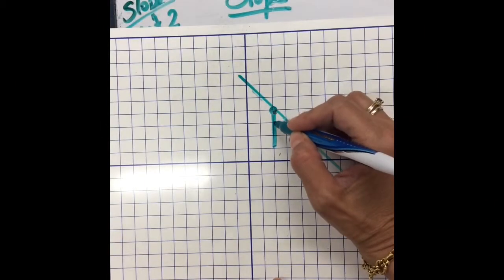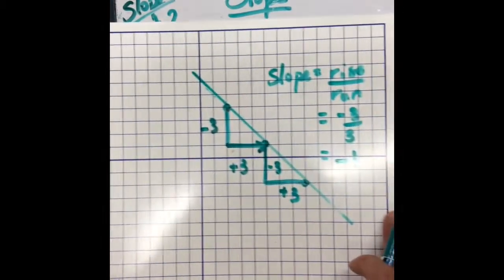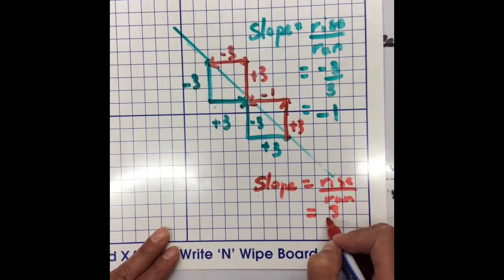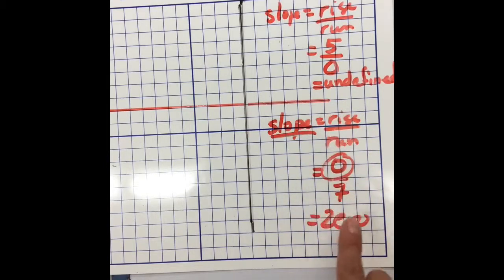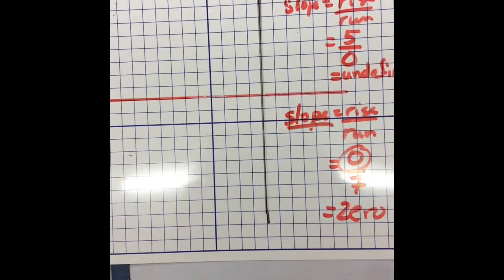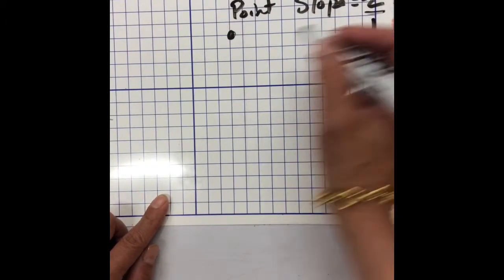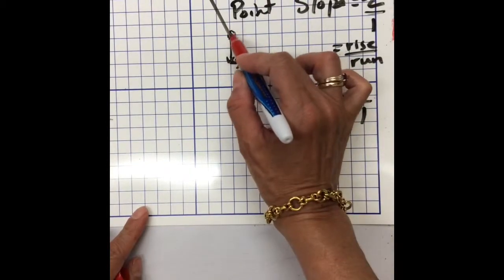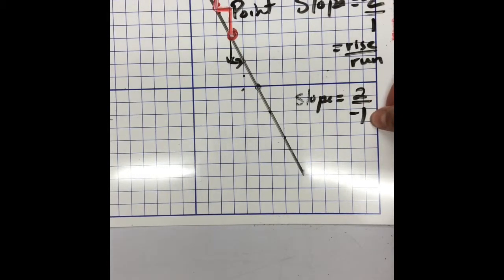Slope (Part 2-B)